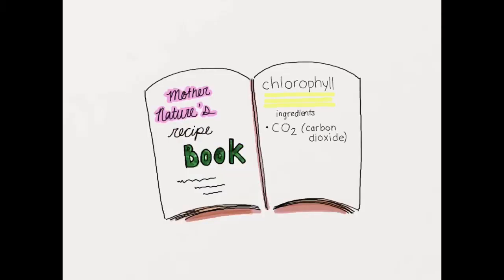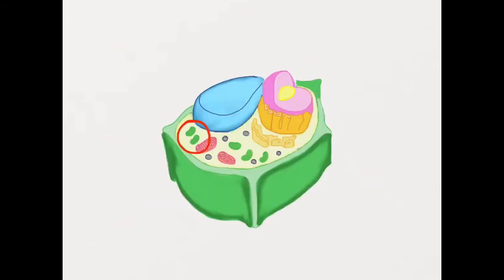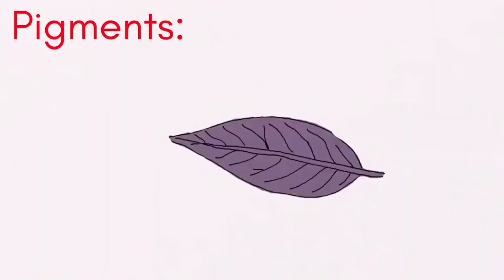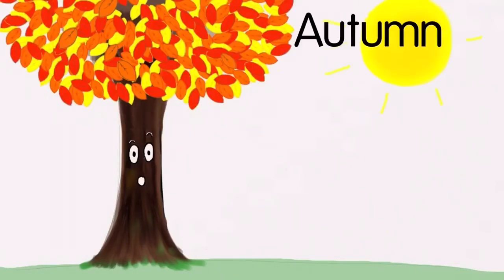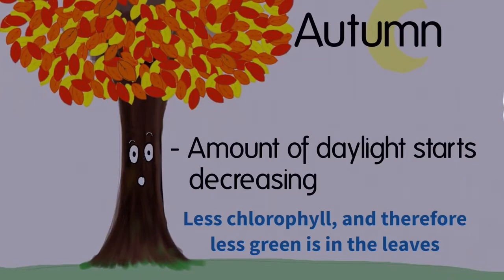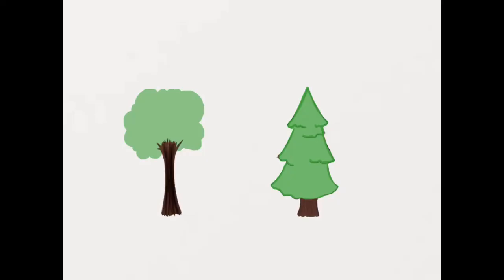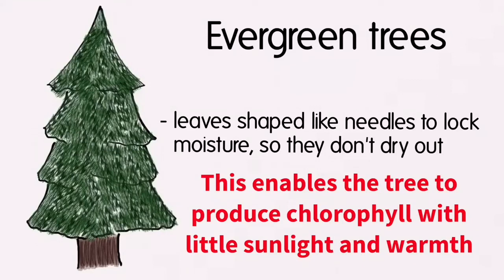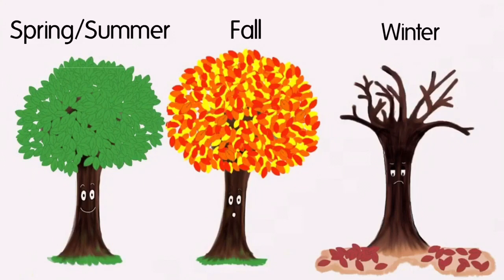B_Ross Why do Leaves Change Color? breakthroughjuniorchallenge 2016